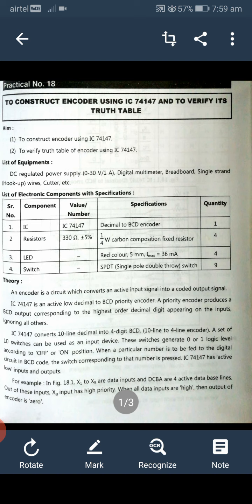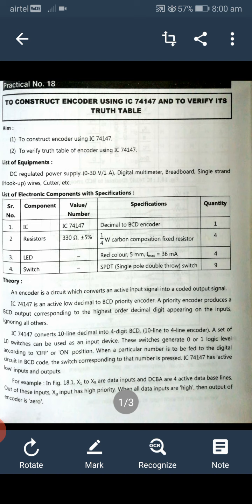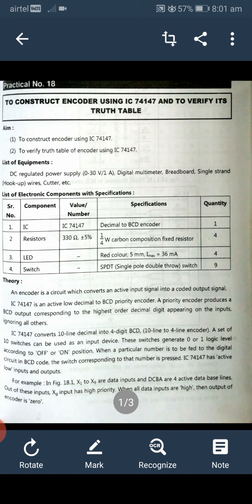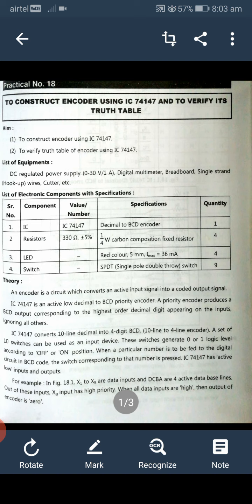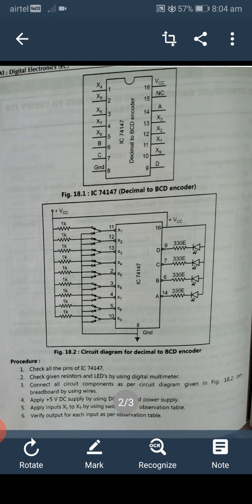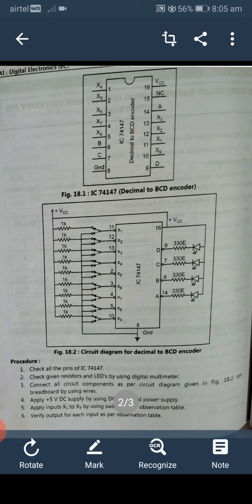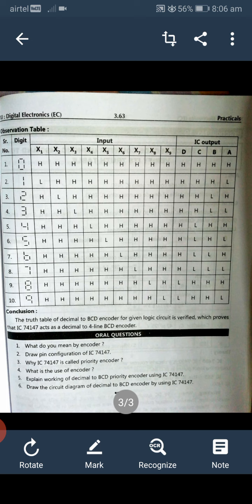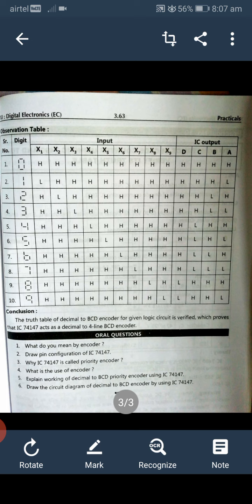To construct encoder using the ic74147&to verify the truth table of encoder using IC74147